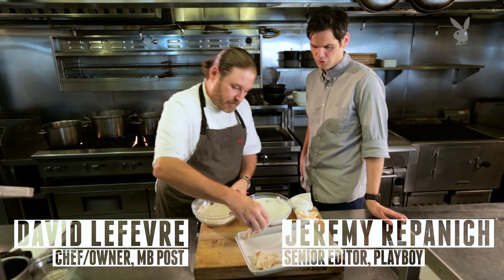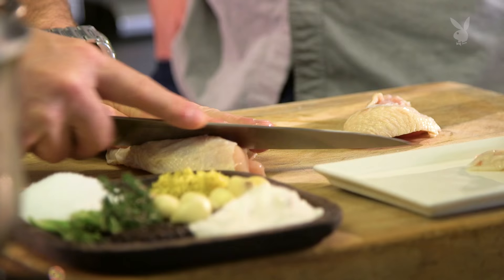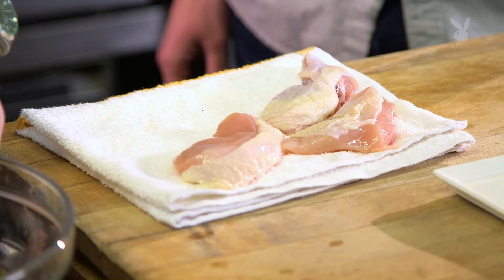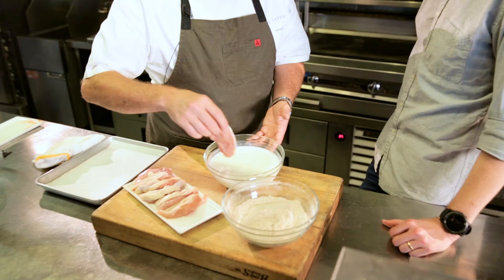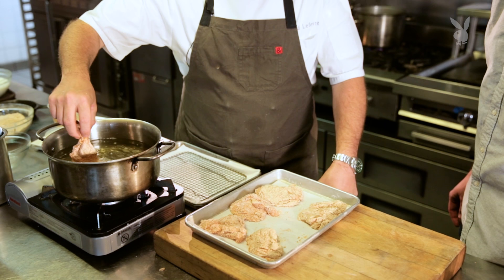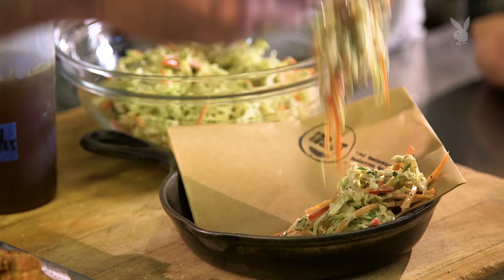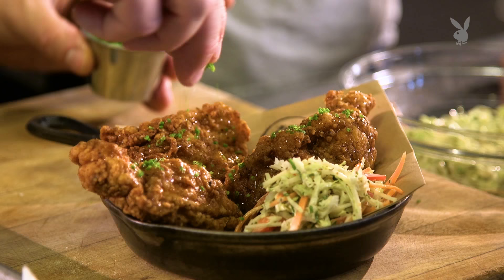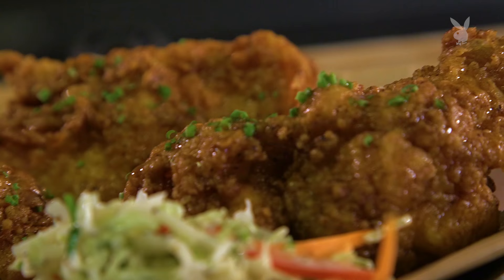Fried Chicken for Brunch with Truffle Honey Drizzled on Top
In this episode of Let’s Get Fat, Chef David LeFevre of MB Post in Manhattan Beach, Calif., shows Playboy senior editor Jeremy Repanich how to make the ultimate brunch: fried chicken with truffle honey drizzled on top.

Executive Producer: Brian Berkowitz
Producer: Jeremy Repanich
Host: Jeremy Repanich